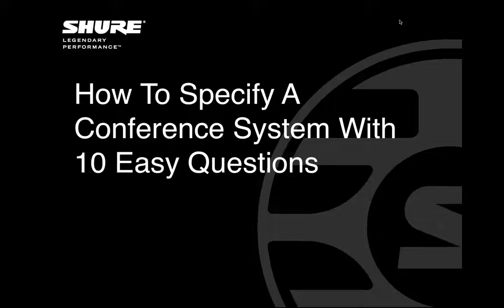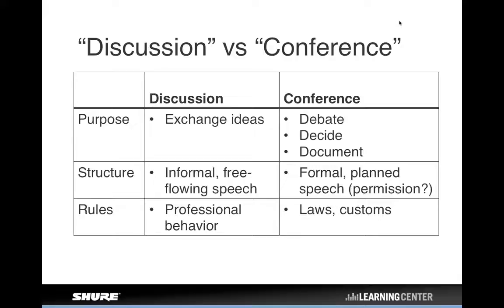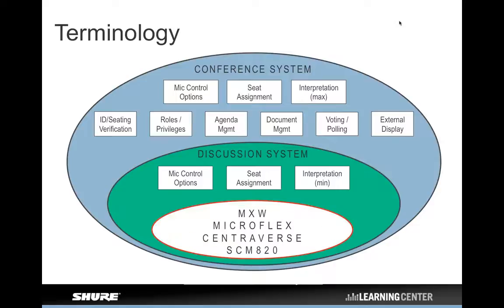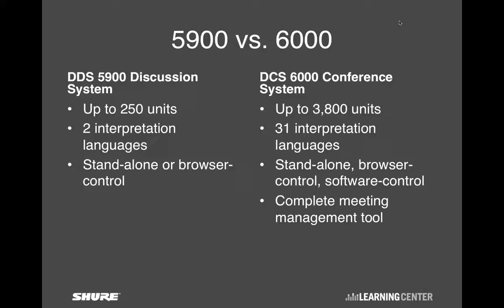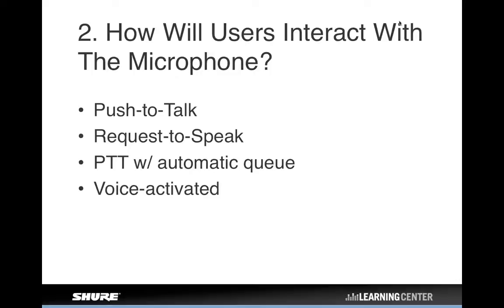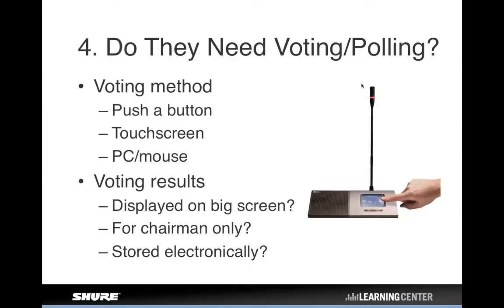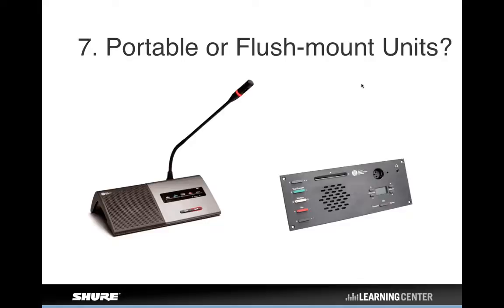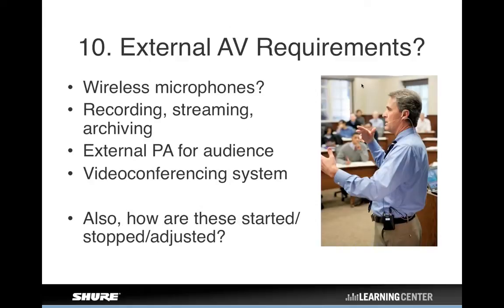Shure Webinar How to Specify a Discussion Conference System